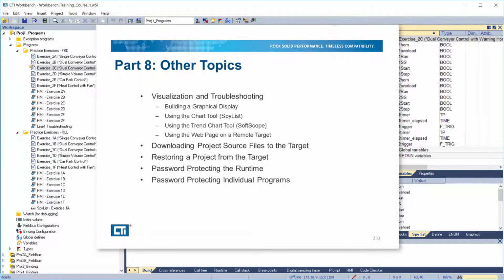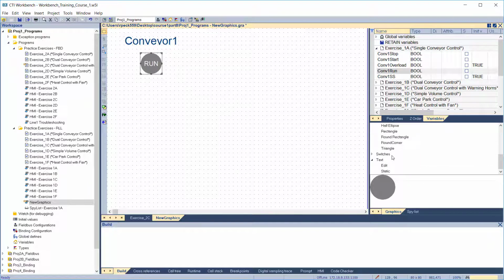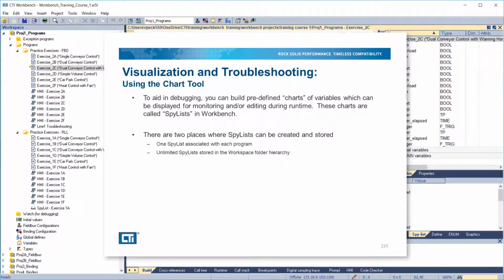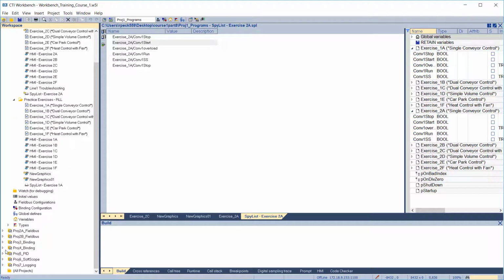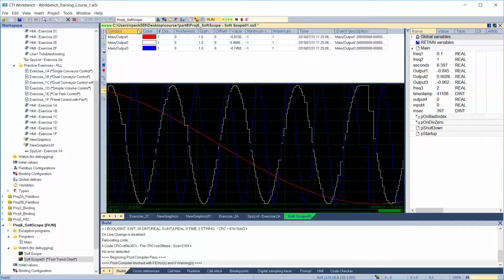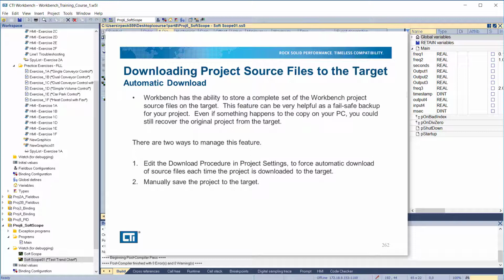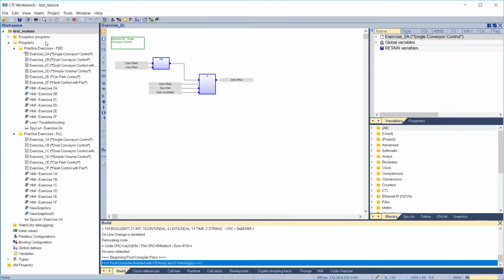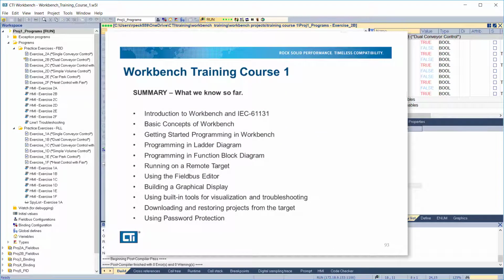Janus Workbench, Course 1, Part 8 - V1.2 (Other Topics)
In this 19-minute video you will learn to use visualization and troubleshooting tools in Workbench (Graphics, SpyList, SoftScope, Web Page), downloading/restoring source files from the target, and password protection.